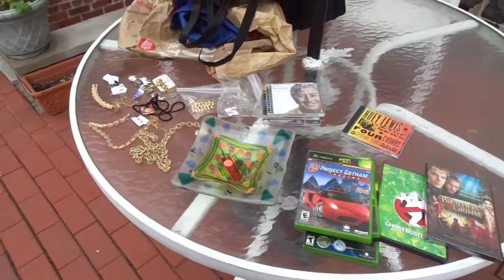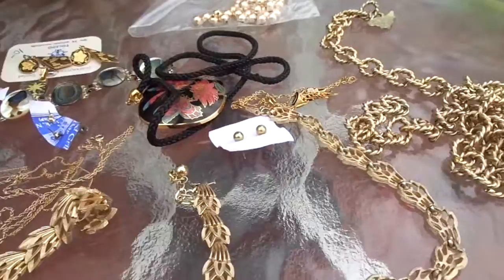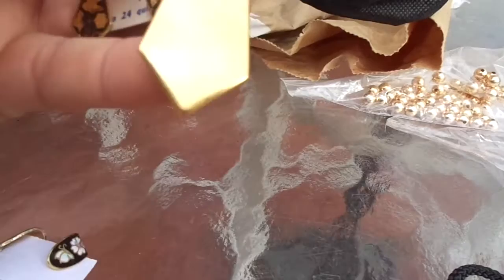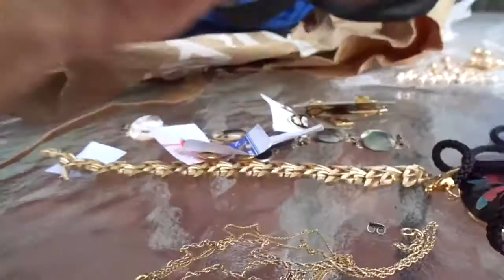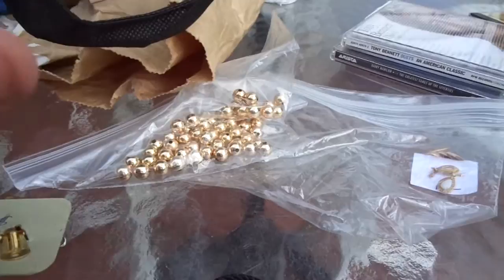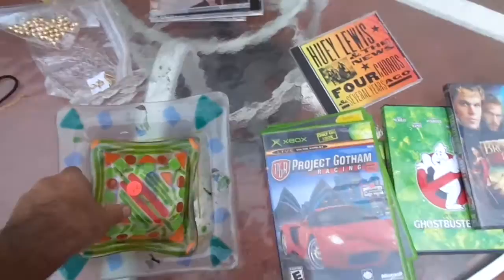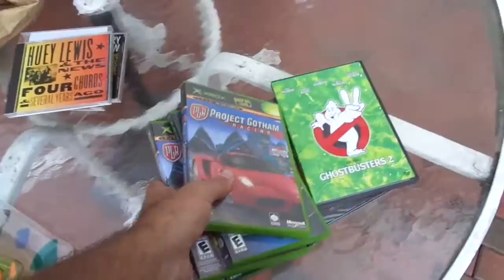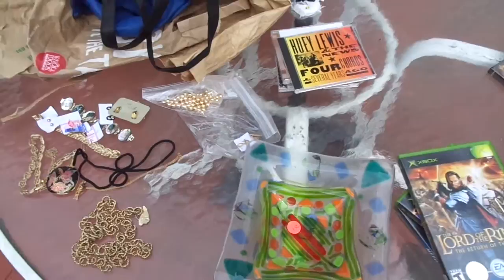Video Games Gold Jewelry DVDs CDs. Flea Market Garage Yard Estate Sale Finds Pick-Ups - 9/18/16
Video Games Gold Jewelry DVDs CDs Collectibles. Flea Market Garage Yard Estate Sale Finds Pick-Ups - 9/18/16

5-24